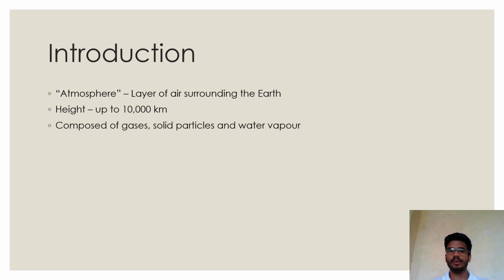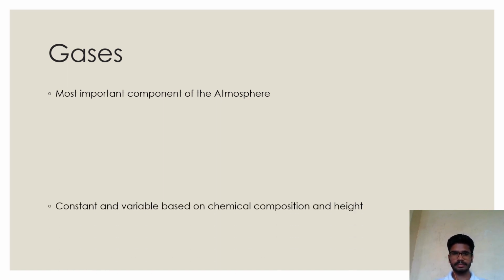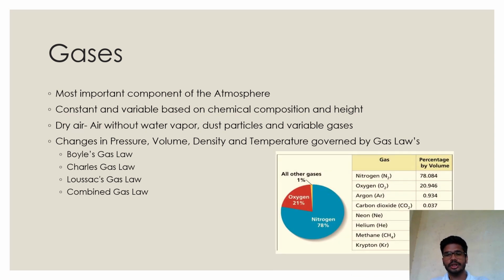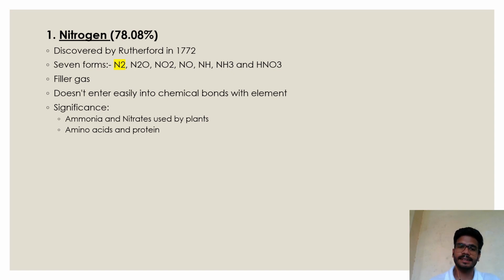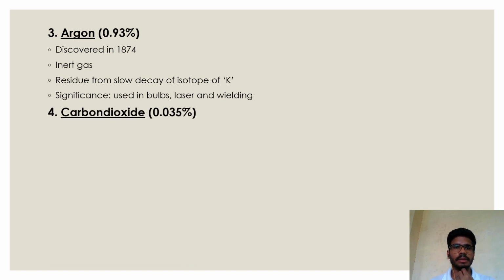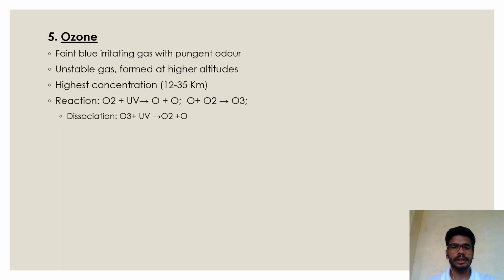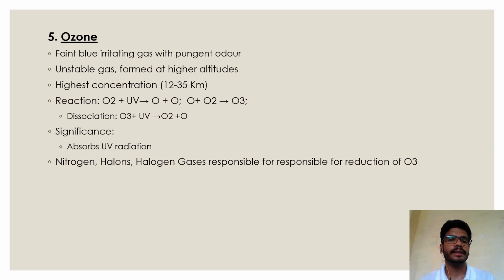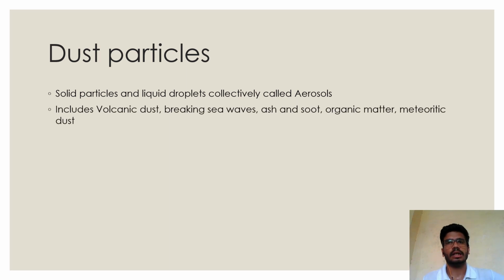COMPOSITION OF ATMOSPHERE | GEOGRAPHY | CUET PG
Registration link for CUET PG courses -